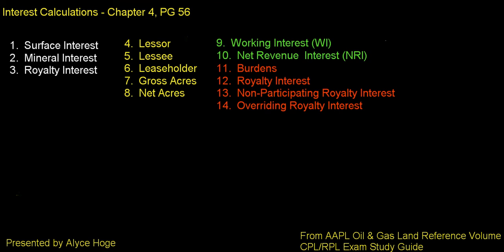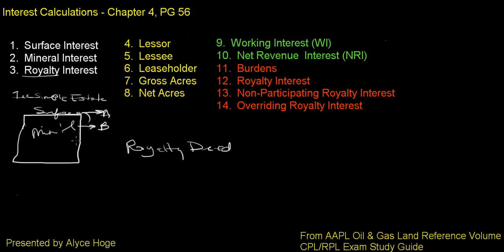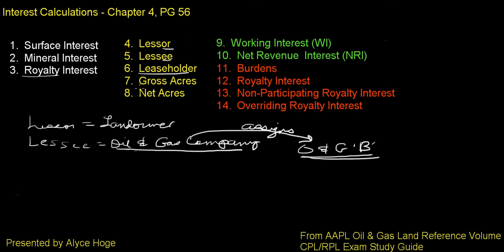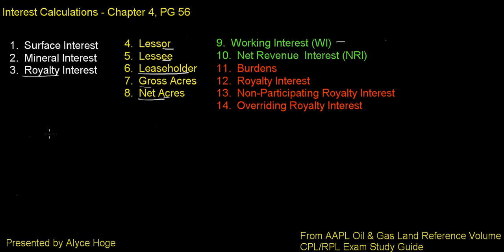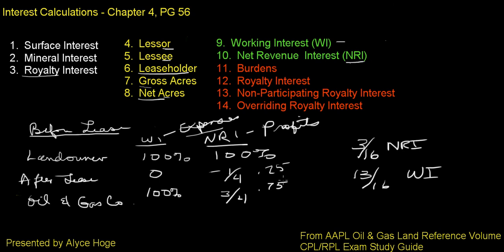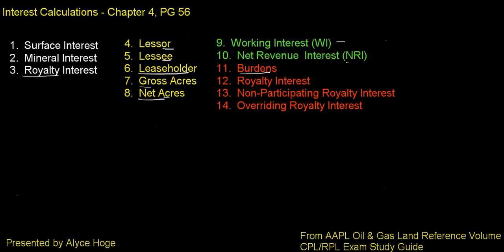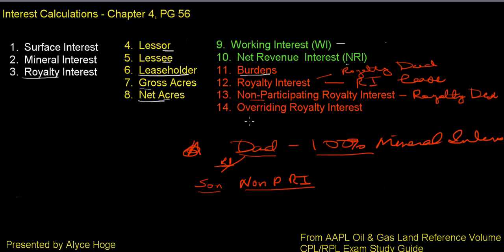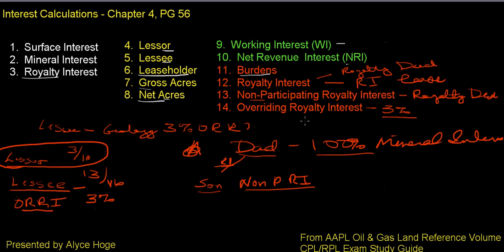Calculations Terminology Chapter 4 9th Edition